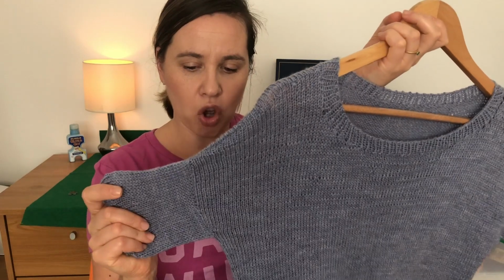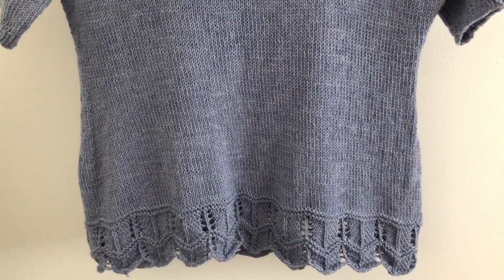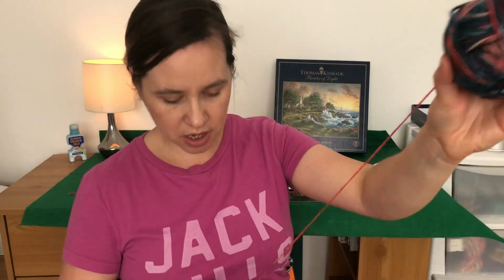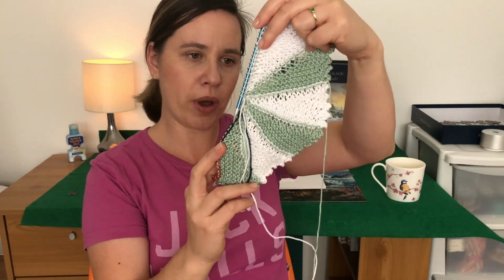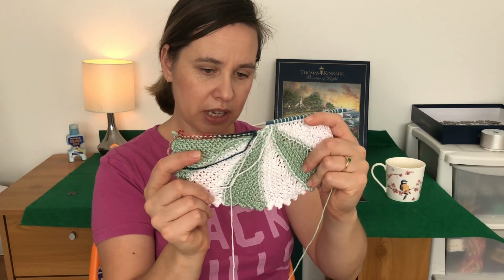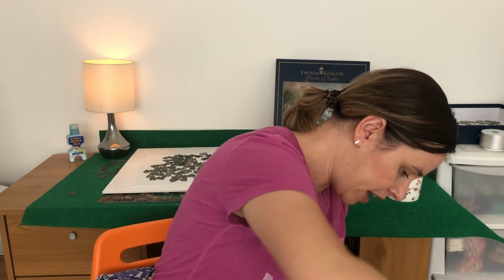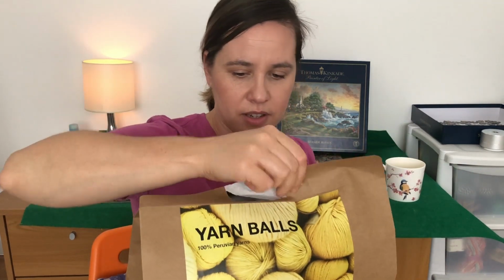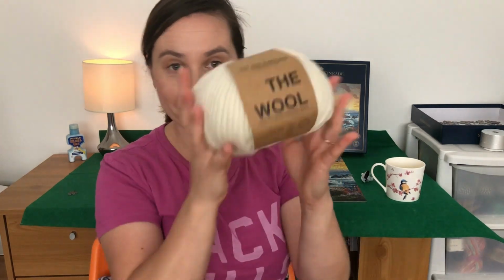Makes, WIPs and We Are Knitters Unboxing | TeoMakes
I’m this short video I’m showing you my finished sweater, a couple of things I’m working on and I’m Unboxing my first WE ARE KNITTERS order!

3️⃣ The washcloths I’m knitting are theses ones by Very Pink Knits

❓❓❓If you'd like me to answer your questions, pop them down below in comments, also any video suggestion! Thanks so much